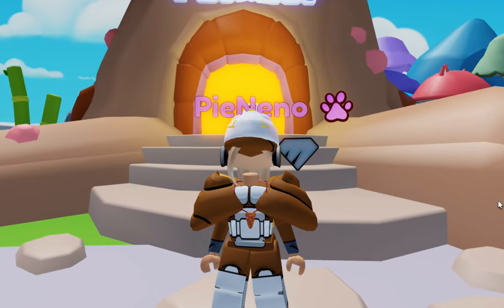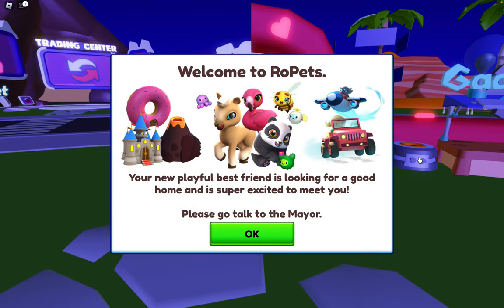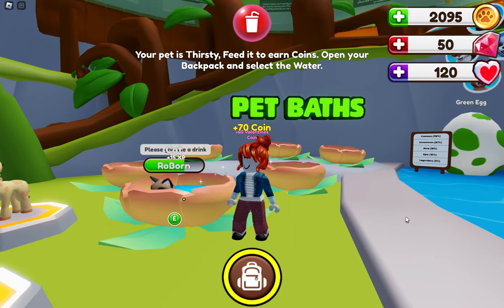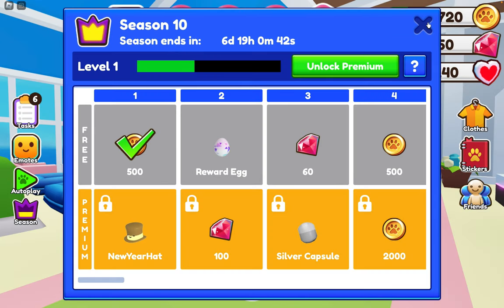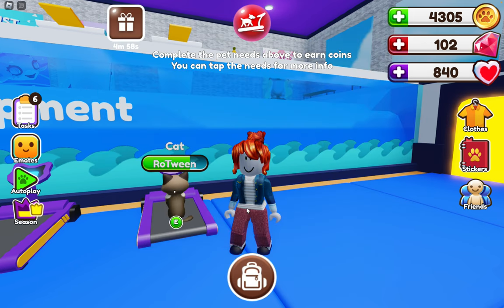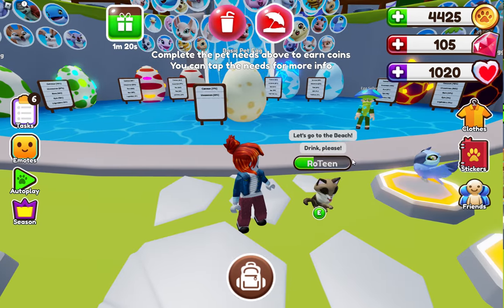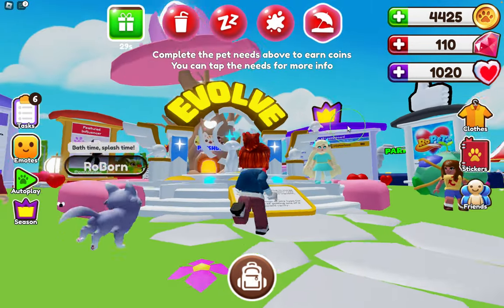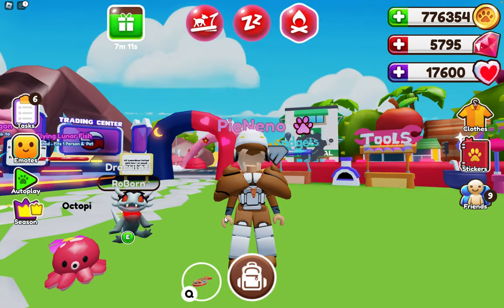RoPets Player Tutorial + Basics Of RoPets! (Roblox)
Today, I showed you the player tutorial, as well as, some of the basics of RoPets! Have any questions? Leave them below! :)

Shoutout of the video: All of you!

Stay Kind and awesome 💕

02/05/2024